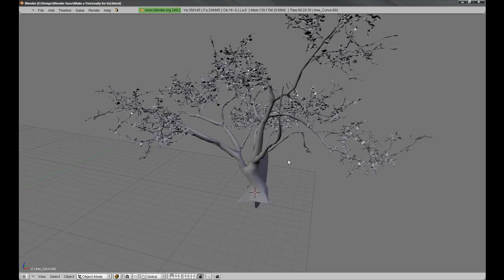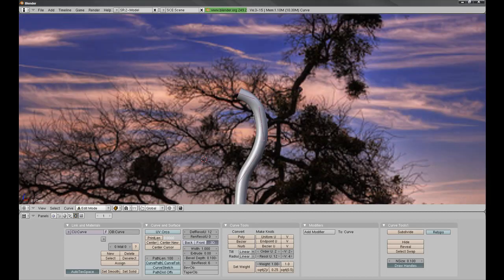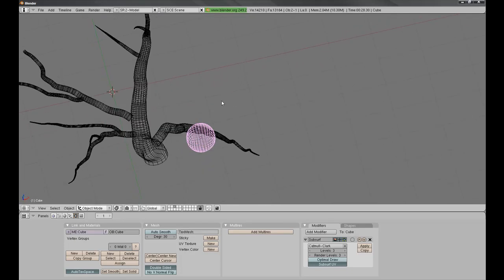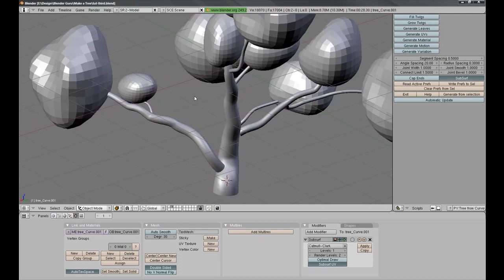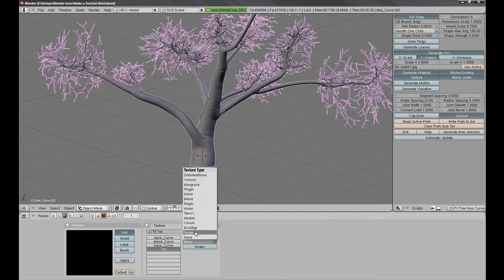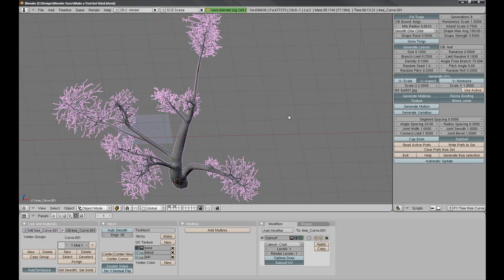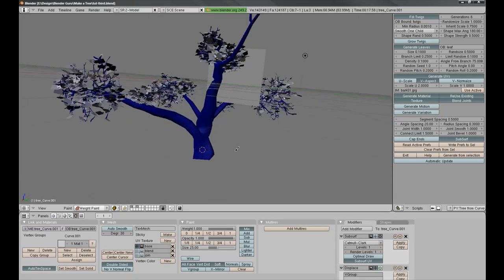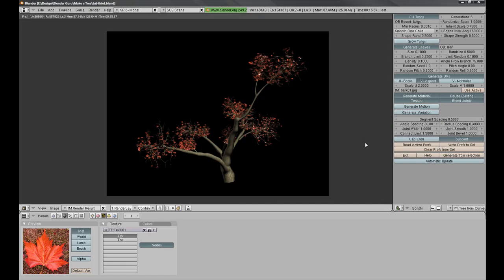How to Create Stunning Trees in Blender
*This tutorial is for Blender 2.49 only. It will not work in later versions*

During the tutorial you will learn how to:

◦Efficiently use bezier curves
◦Use the curve to tree script to generate complicated twigs
◦Create low poly leaves
◦Properly texture a tree
◦Hand paint displacement onto an object